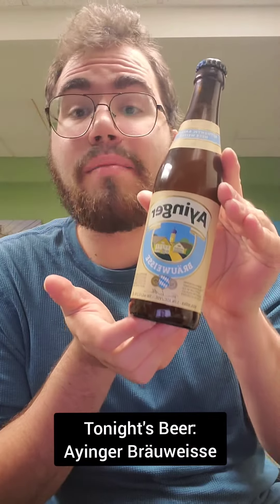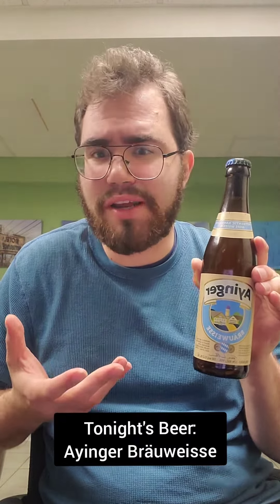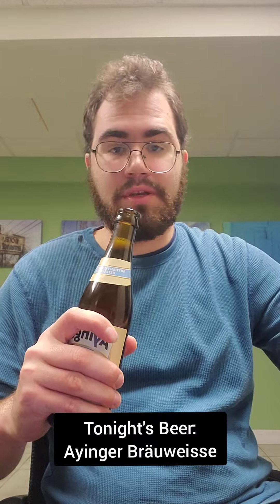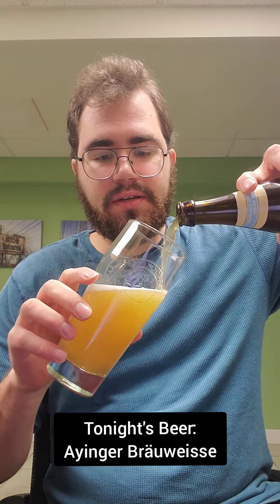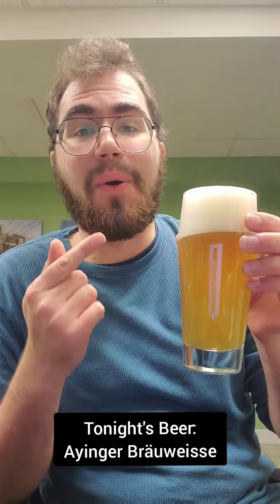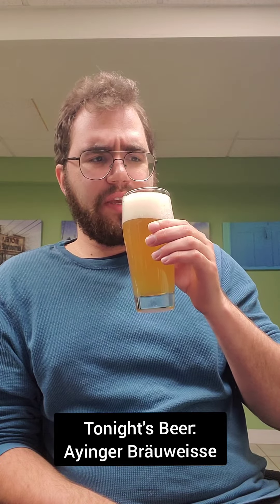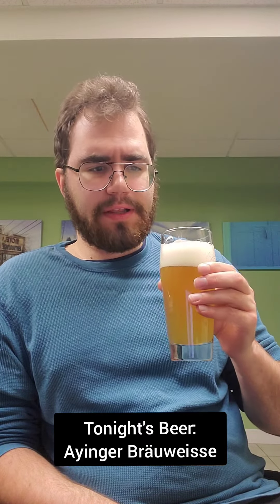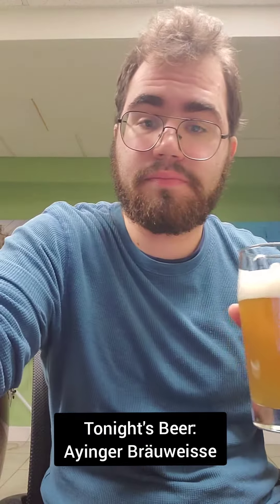Ayinger Bräuweisse Beer Review